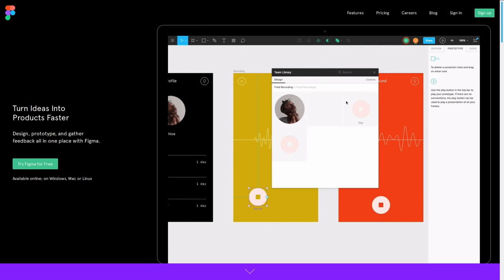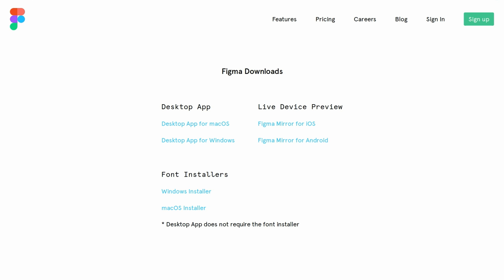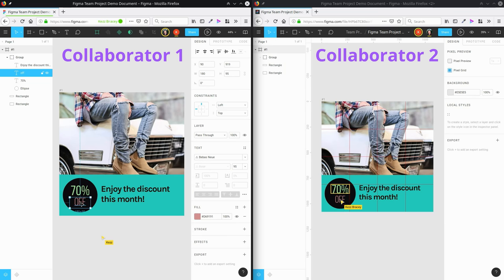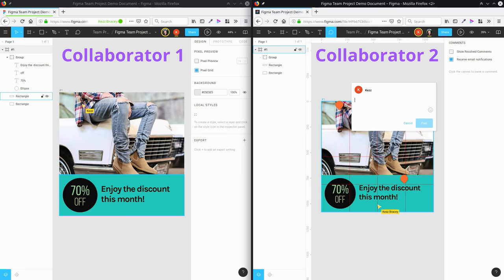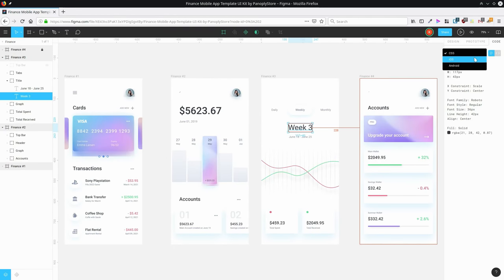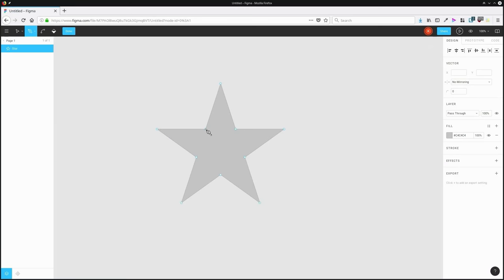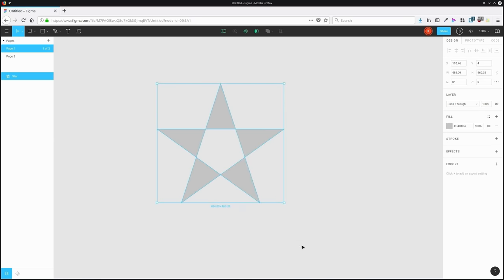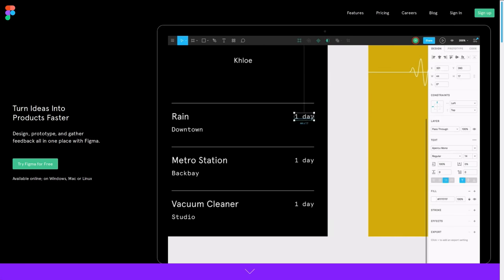What Is Figma?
Learn all the basics of Figma including: What is Figma? What does Figma do best? And, who should be using Figma? Wacht this short video for all the answers.

Find out more with the complete written tutorial at Envato Tuts+
Envato Tuts+
Discover free how-to tutorials and online courses. Design a logo, create a website, build an app, or learn a new skill

Envato Elements
All the creative assets you need under one subscription. Customize your project by adding unique photos, fonts, graphics, and themes